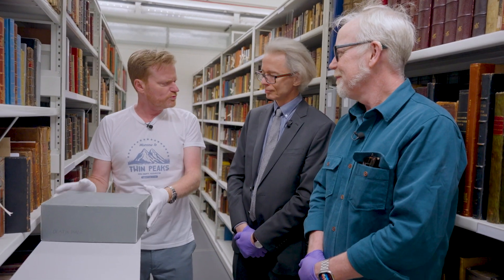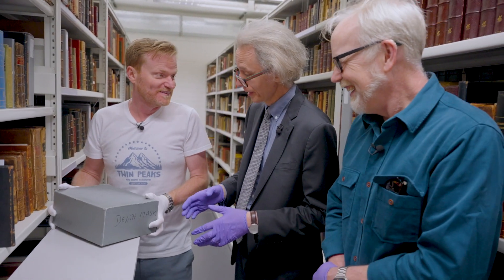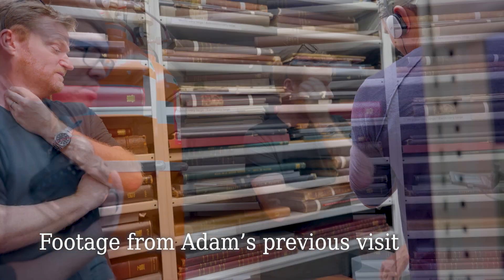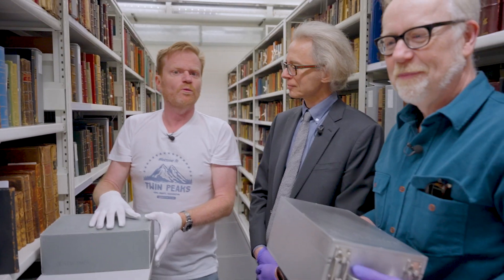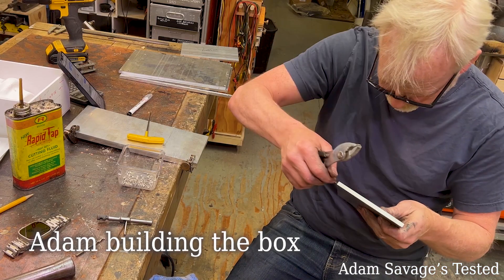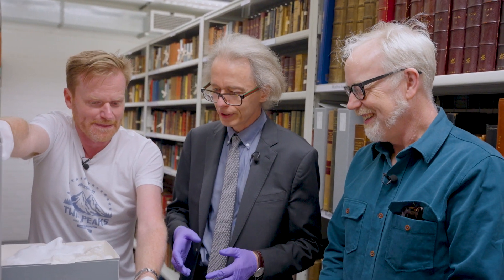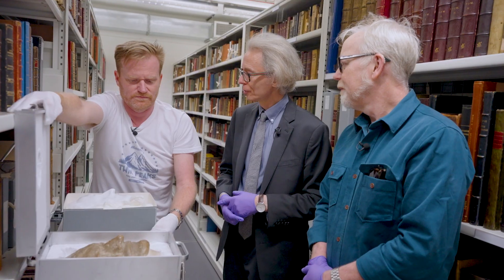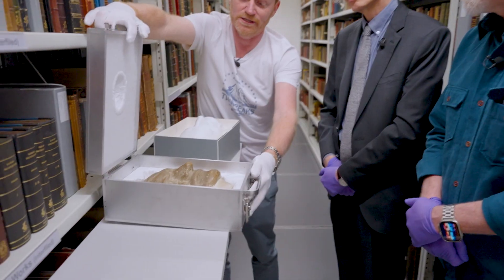A New Box for Isaac Newton (feat. Adam Savage) - Objectivity 275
Adam Savage returns to the Royal Society... and he's bringing a handmade gift for the archive! More links below ↓↓↓

Some keywords: Isaac Newton, death mask, Adam Savage, Tested, MythBusters, box, build, cave, signature, etched,